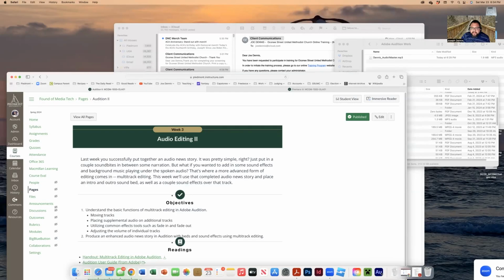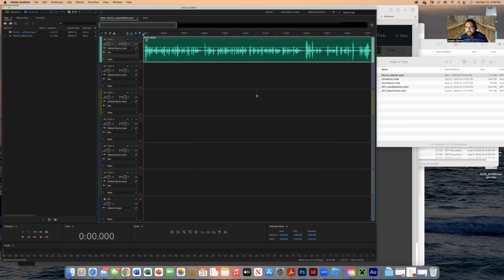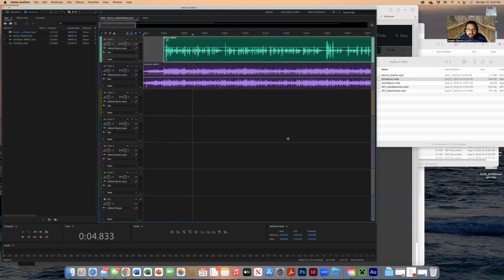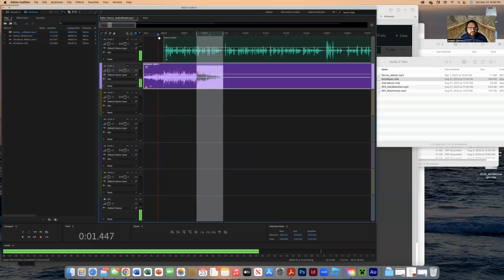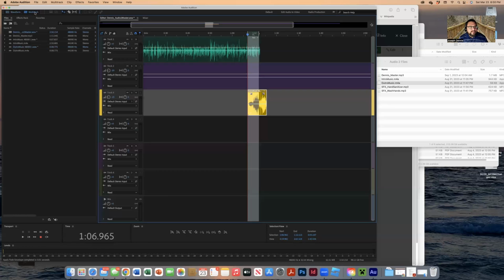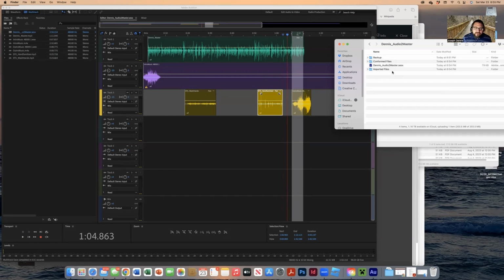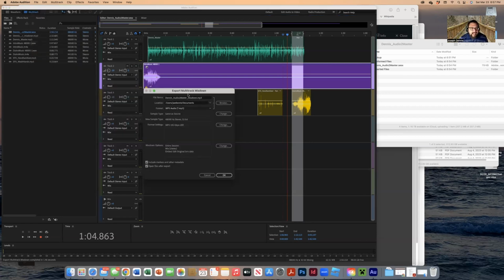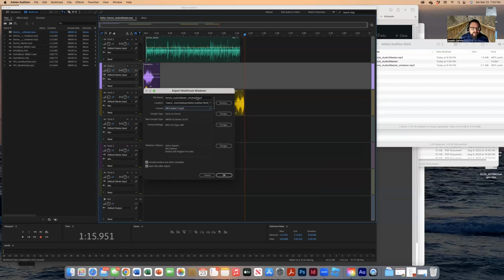Audio Editing, Part 2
Multitrack audio editing in Adobe Audition.

Produced for the Piedmont University, "Foundations of Media Technology" course.